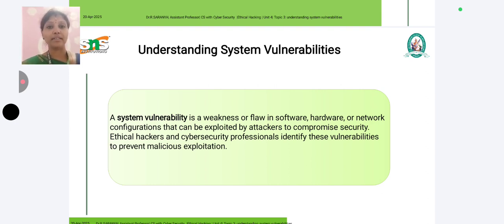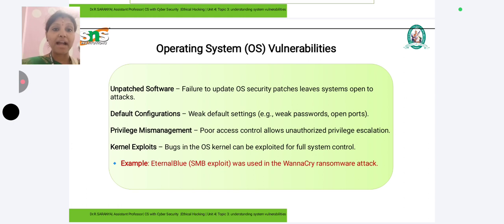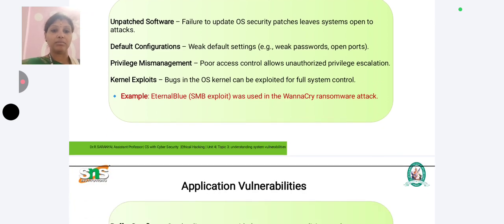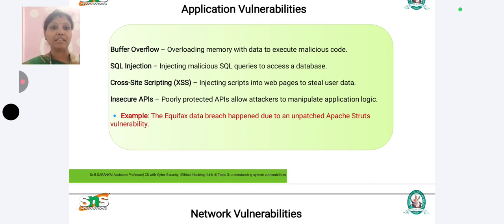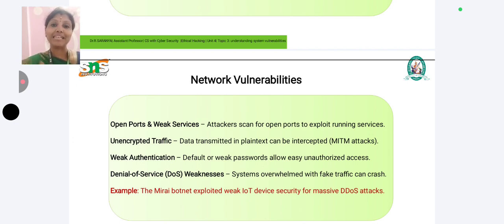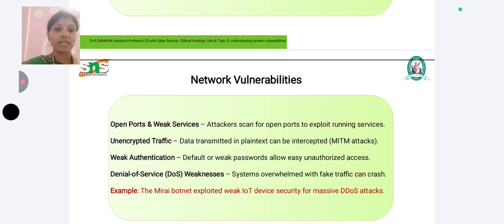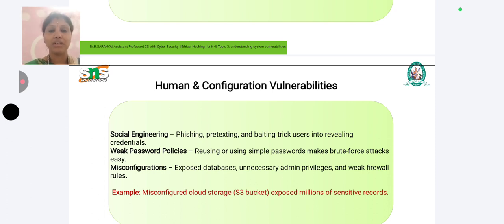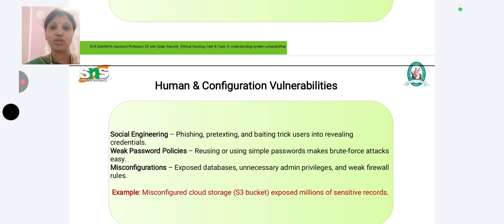Understanding Vulnerabilities | Dr.R.Saranya |AP| CS with CBS | DRSNSRCAS | snsinstitutions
Understanding vulnerabilities in cybersecurity is crucial for protecting systems from attacks. Vulnerabilities are weaknesses or flaws in software, hardware, or organizational processes that can be exploited by threat actors to gain unauthorized access or cause damage. These can include unpatched software, weak passwords, misconfigured systems, outdated protocols, or even human errors. Common types of vulnerabilities include buffer overflows, SQL injection, cross-site scripting (XSS), and privilege escalation. By identifying and understanding these vulnerabilities through assessments and audits, organizations can implement security measures such as patches, firewalls, and intrusion detection systems to reduce risk and enhance overall security posture.